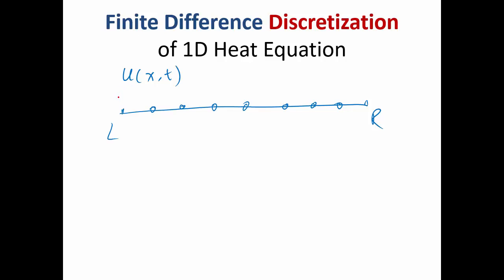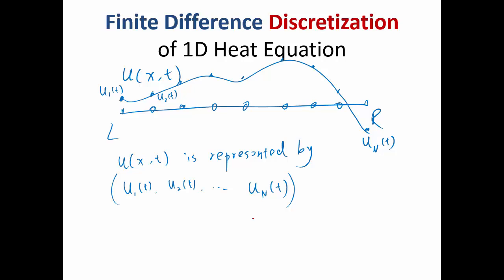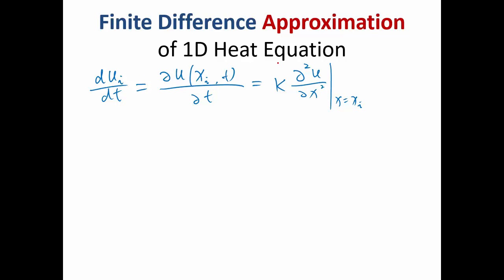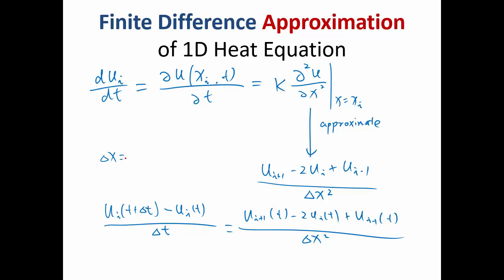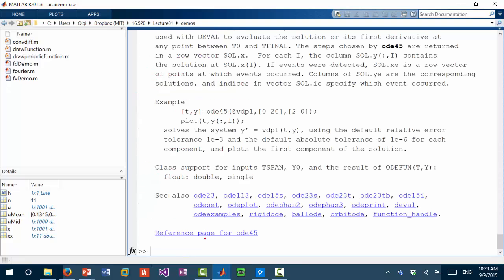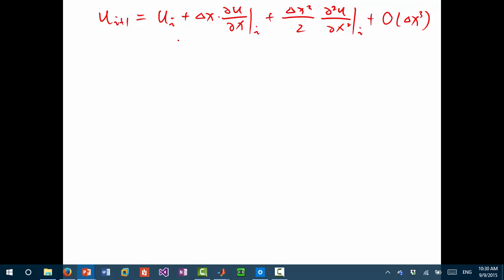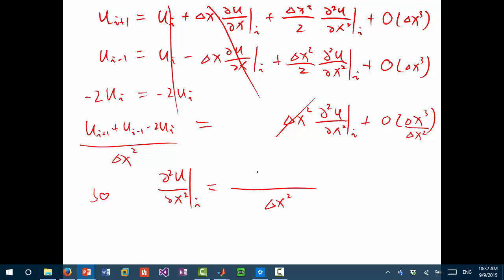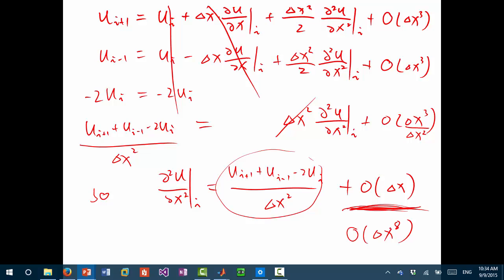MIT Numerical Methods for Partial Differential Equations Lecture 1: Finite Differerence for Heat Eqn